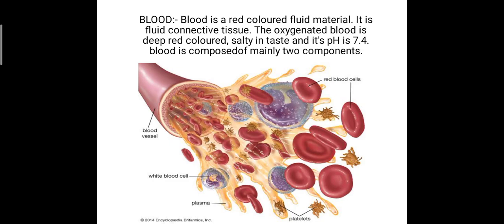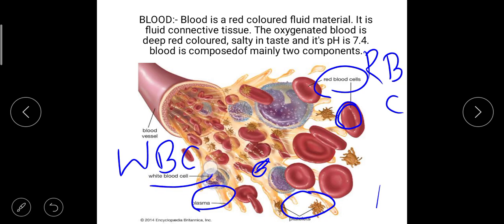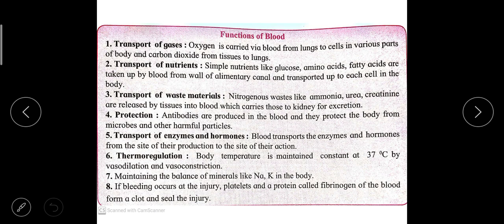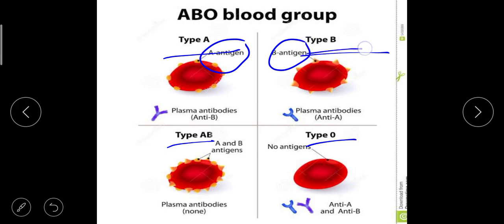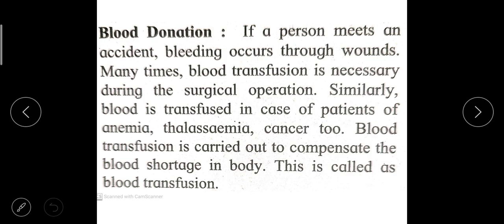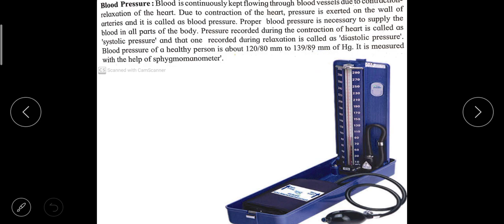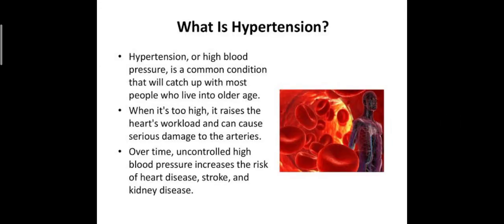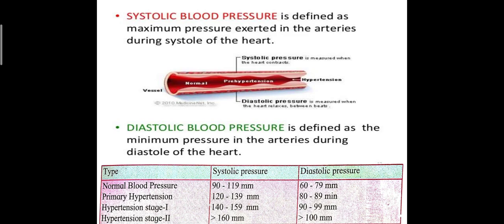human body and organ system